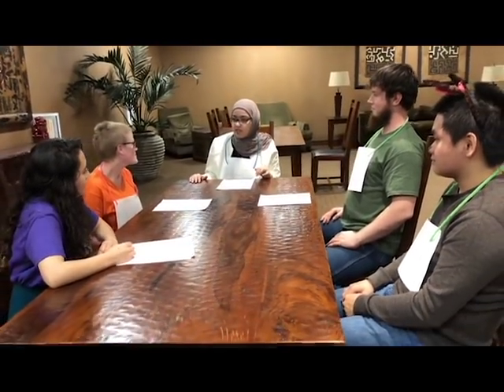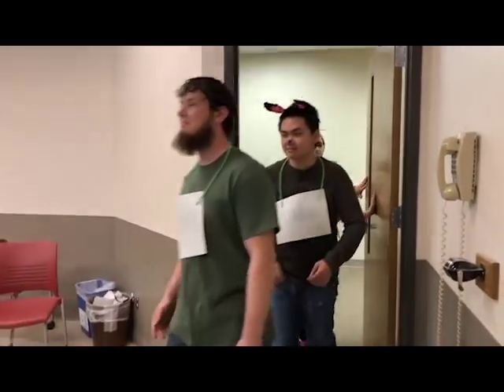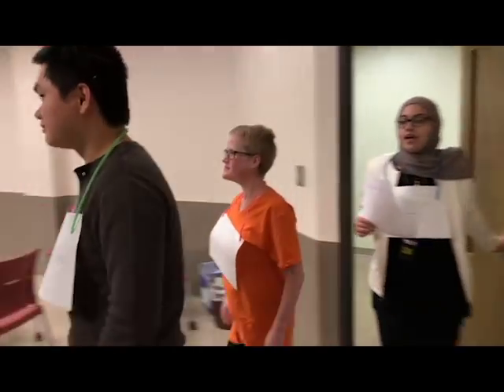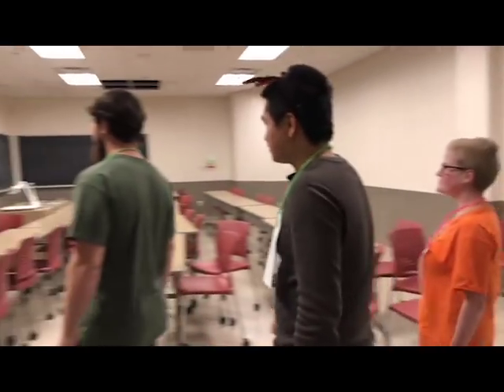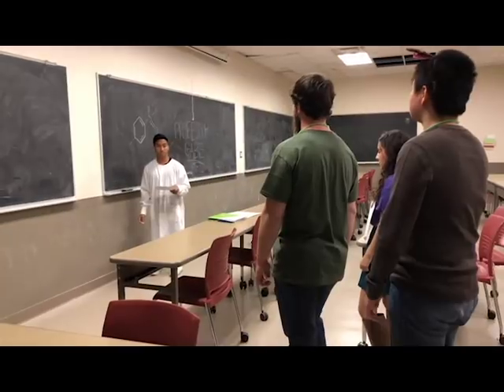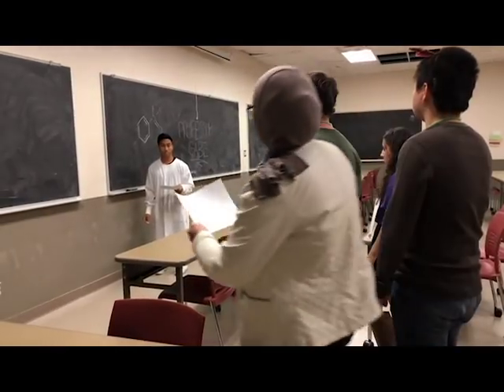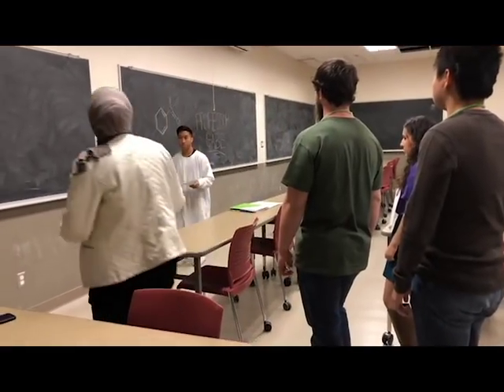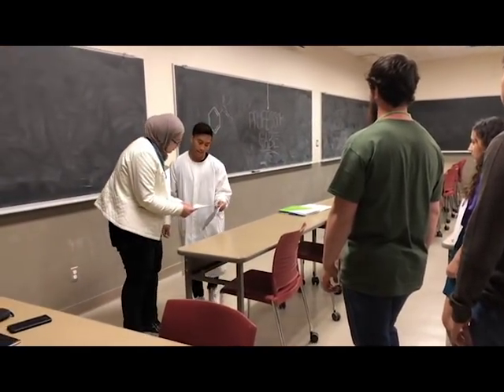Scooby Doo in: the Vile Nucleophile by The Gang